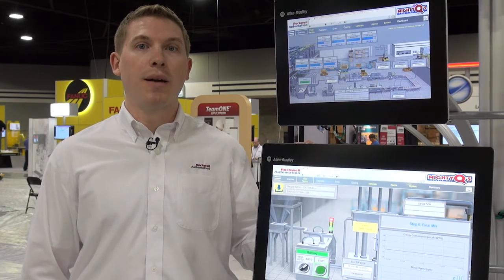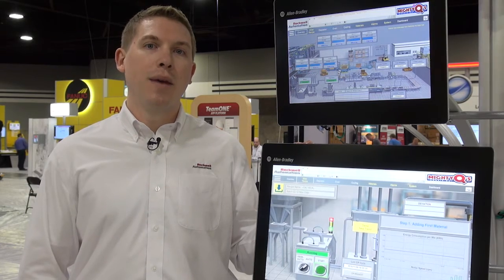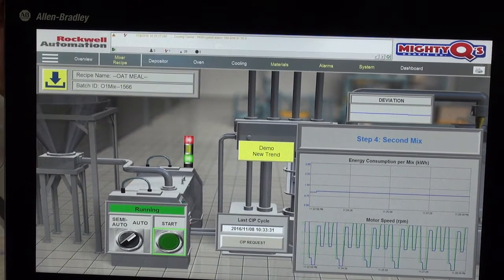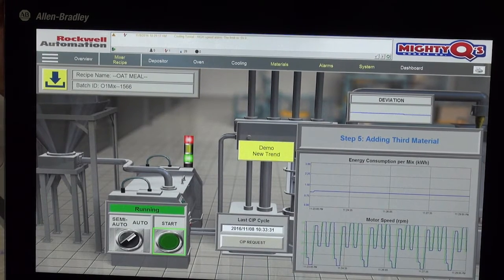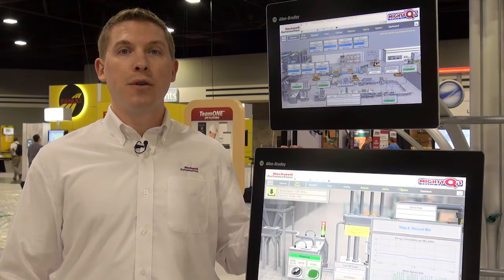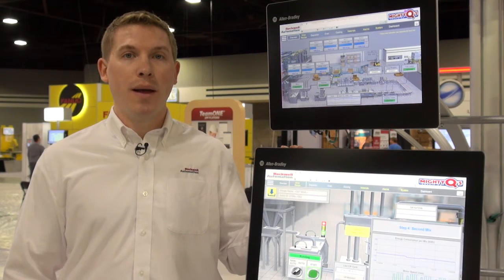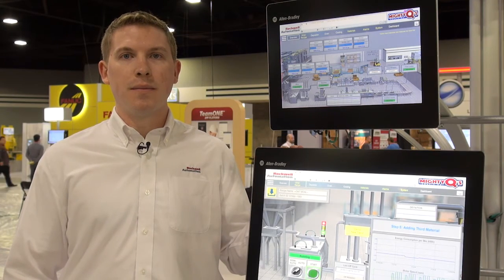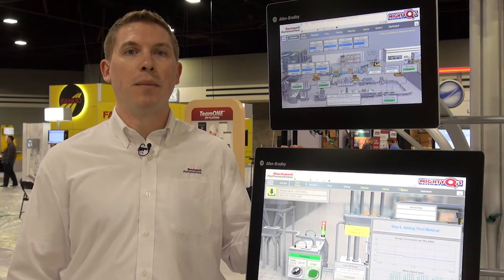Better Than Ever: VersaView 5000 Industrial Computers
The Allen-Bradley® VersaView® 5000 portfolio is an open architecture, PC-based family of industrial computers, featuring a modern design with edge-to-edge glass and a ten point multi-touch screen. Chris Mason, Rockwell Automation reviews this scalable, modern computer solution that includes integrated display computers, non-display computers, thin clients and monitors. Thin-client versions are ideal for distributed applications and are compatible with Rockwell Automation® ThinManager® technology.